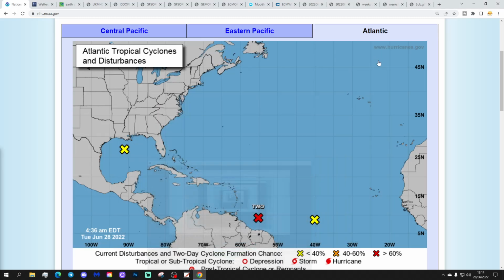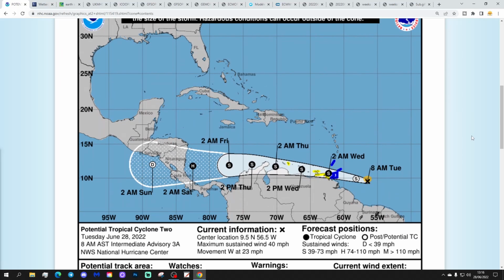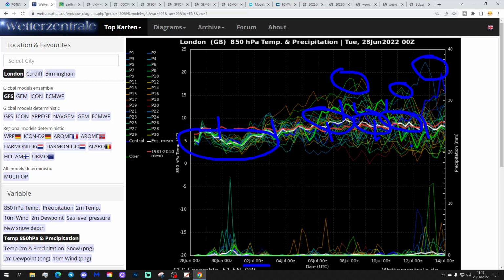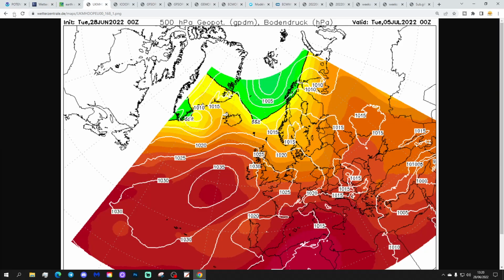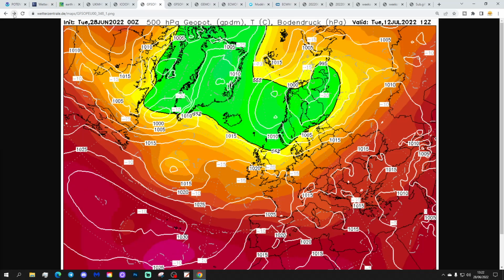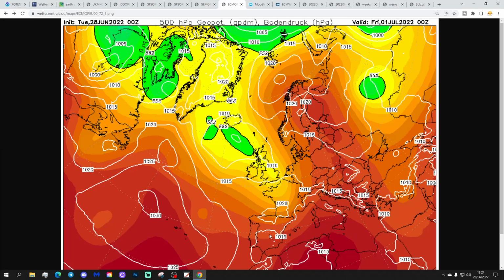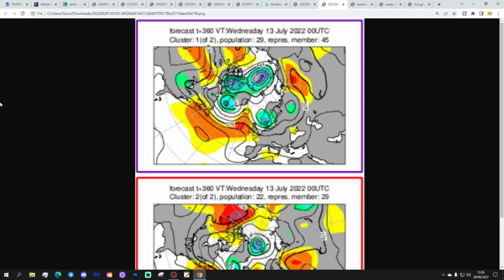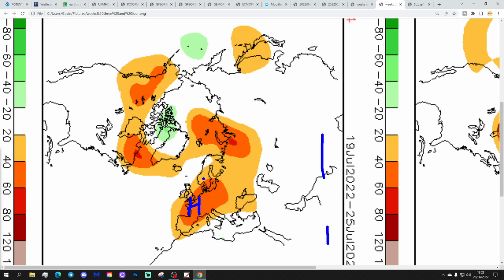Ten Day Forecast: Mostly Dry, Sunny And Warm First Week Of July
Hello everyone and thanks for tuning in to today's video. We're going to look at the weather for the next ten to fourteen days for this video. Day ten will take us to the eighth of July - and we'll be able to extend out beyond that with the extended GFS and ECM ensembles (they run to around a couple of weeks) - We'll have a look at CFS v2 for the next four weeks taking us well into the second half of July at the end of the video.

Low pressure will be in control of the weather in the coming days with showers or longer spells of rain especially in the west. Showery conditions will continue into the weekend but gradually high pressure from the Azores looks set to make a move through the weekend with the weather looking mostly dry, sunny and warm for the first week of July at least...

💡  Video Credits: 💡

💡  GWV Links: 💡